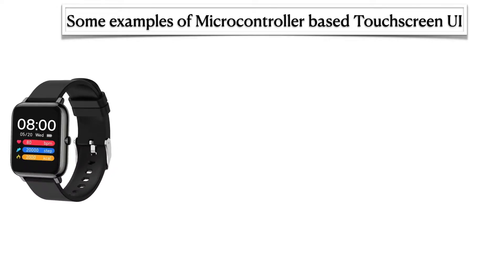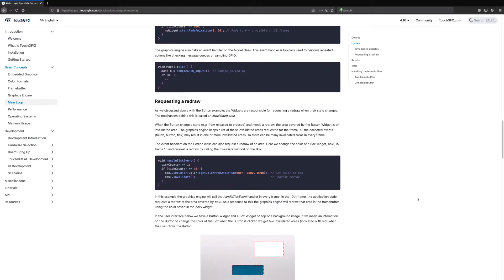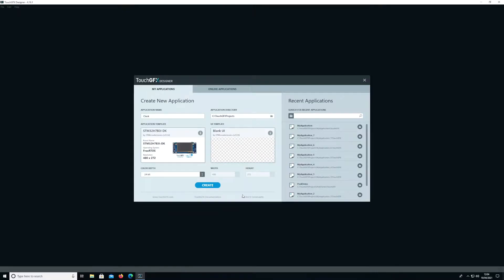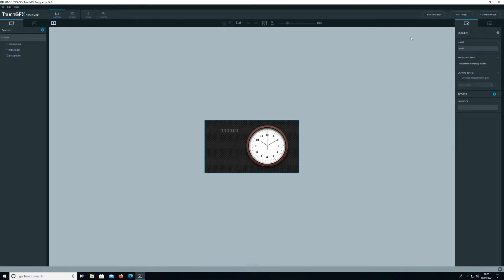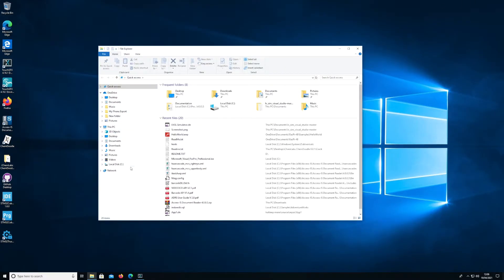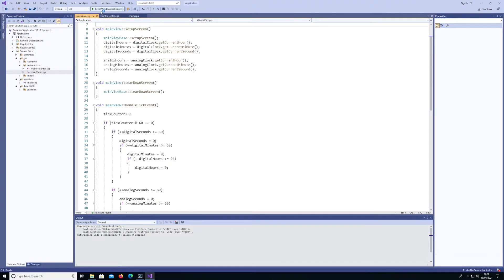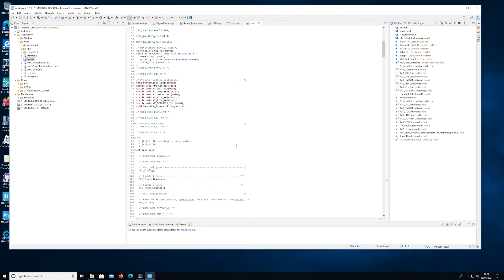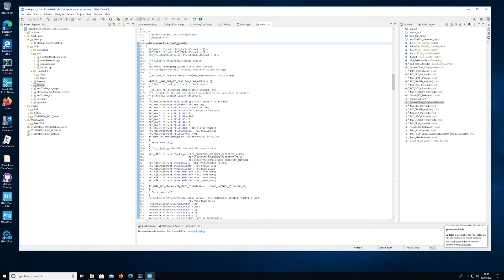How to develop SmartPhone style UX for embedded MCU projects ?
In this short video I explain the process of making touch based GUI for STM32 Microcontrollers using TouchGFX framework. This should give a brief idea in the process involved. If you are developer coming from C++/Qt/MFC background this should be fairly easy to pickup. I finish the video with some talk on Embedded World exhbition which should be high on the list of C++ UI/Eelectronic developers.